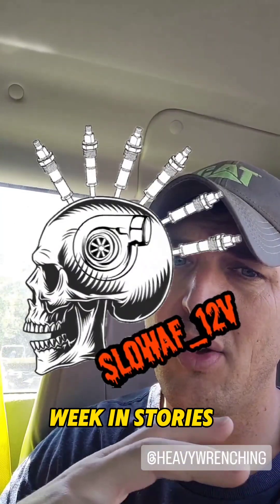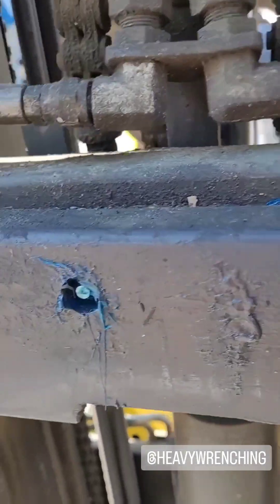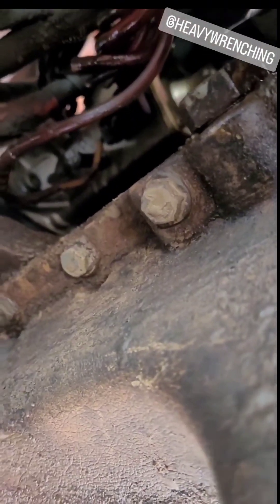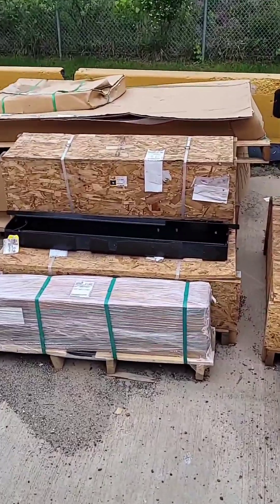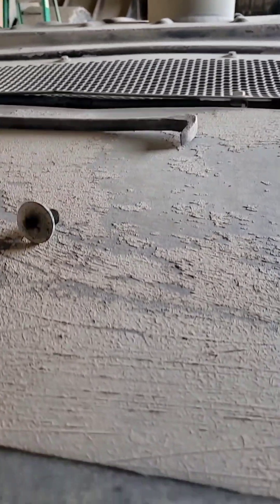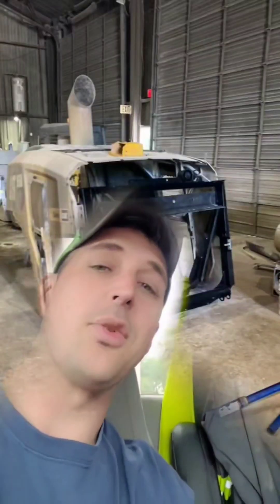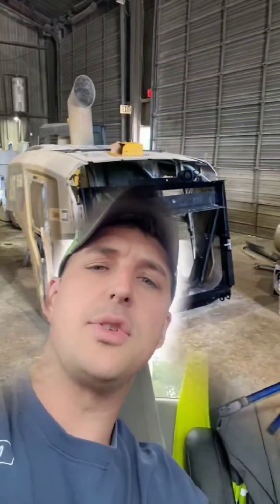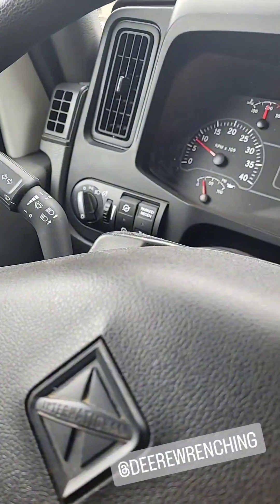may 13th-17th week in stories